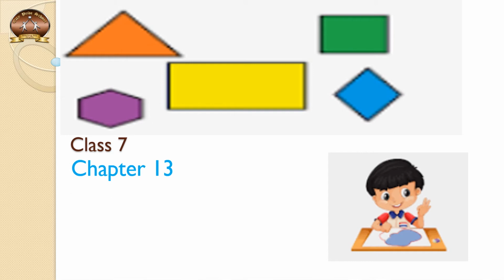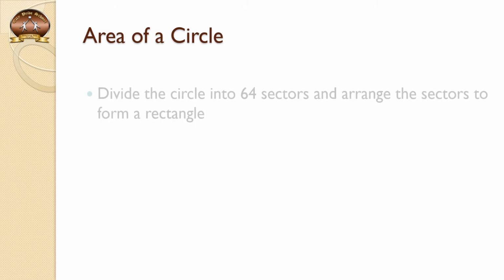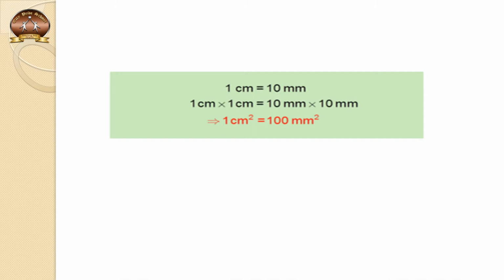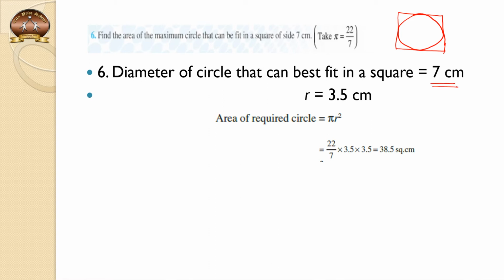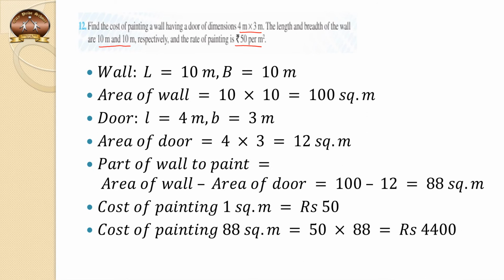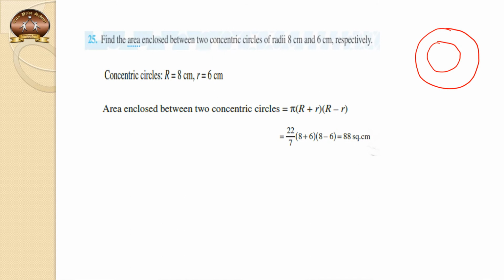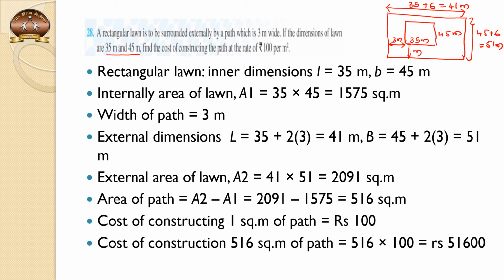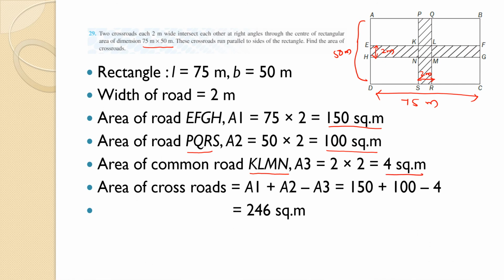cps _math_ class 7_ L 13 Perimeter and area_L13V2